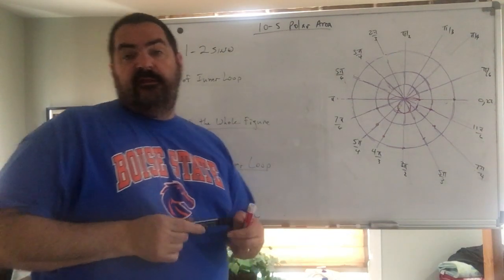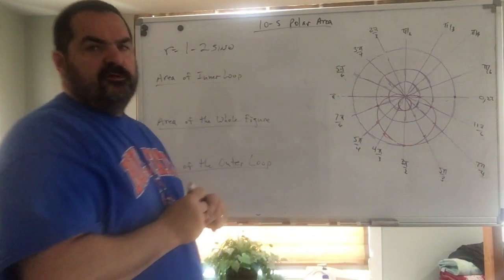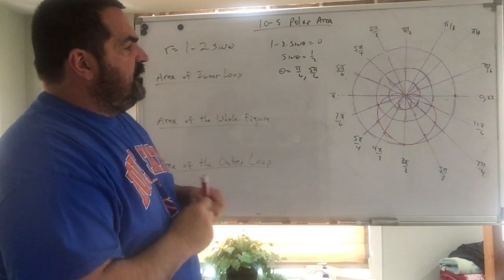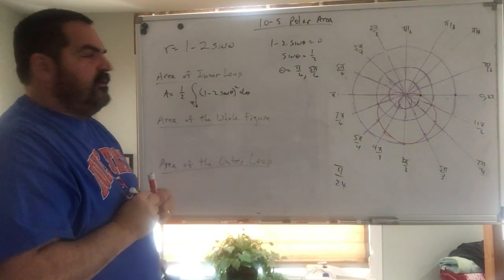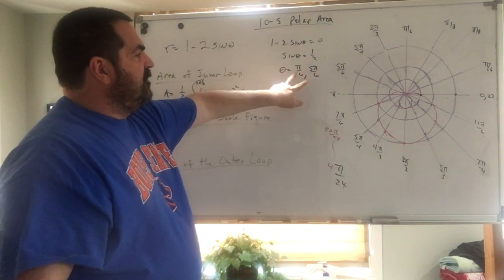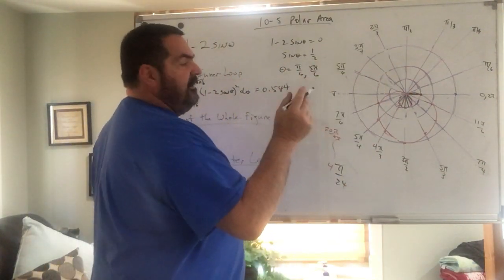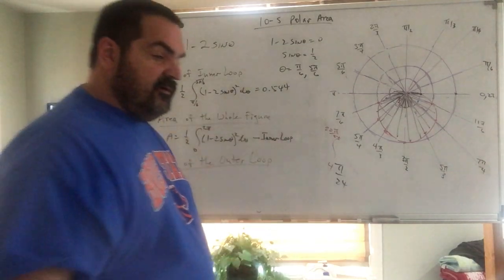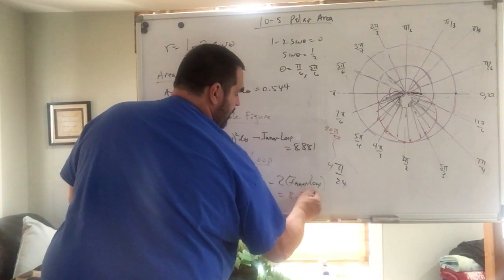AP Calculus BC: CH.10 (10-5 Polar Area P2)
In this introductory video, we explain polar area.